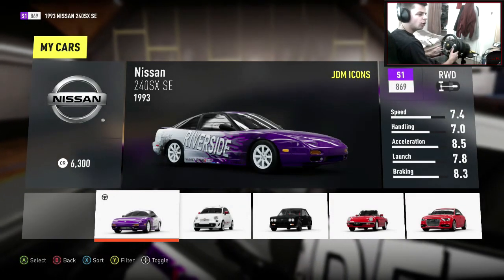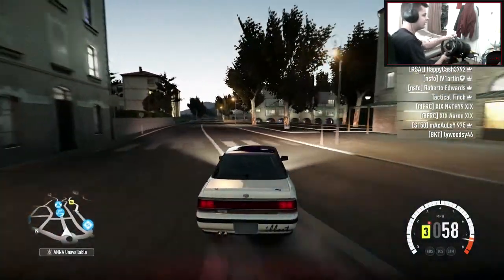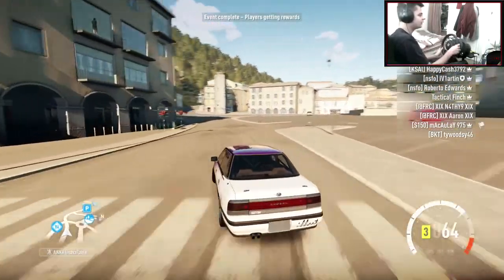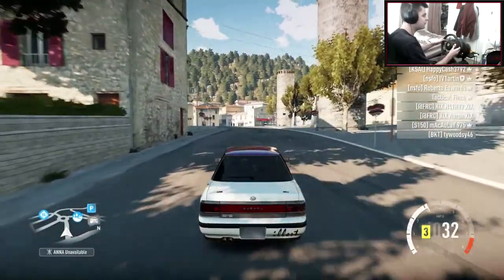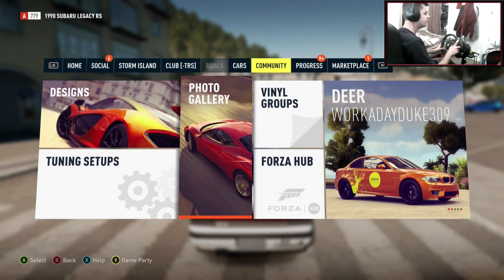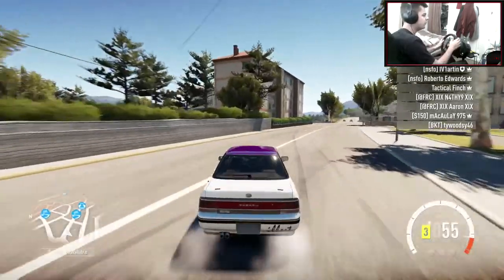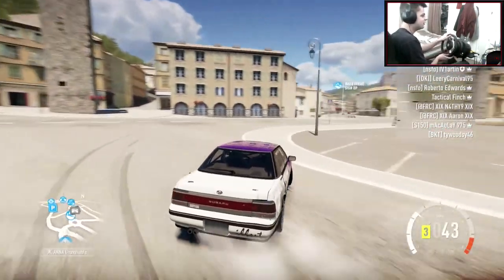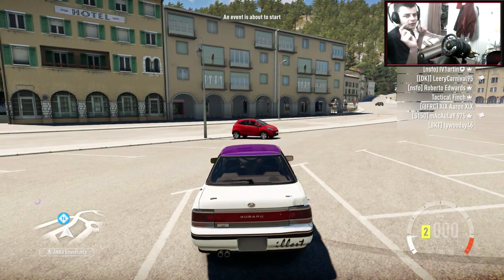Forza Horizon 2 Drifting - HIT THAT SHIT!!